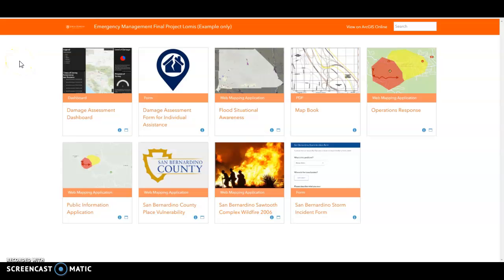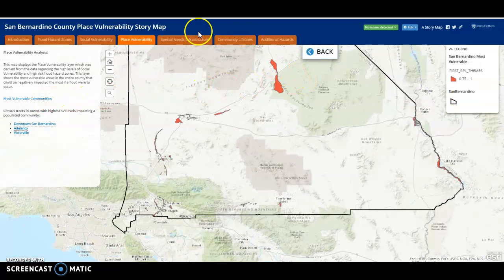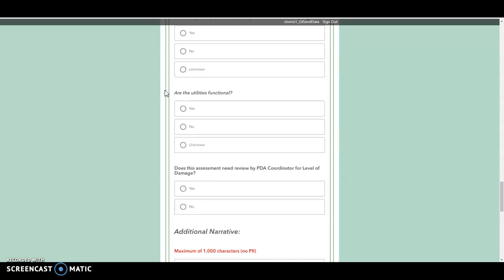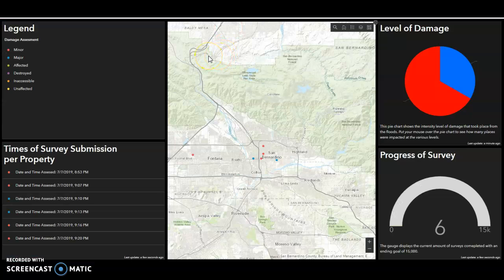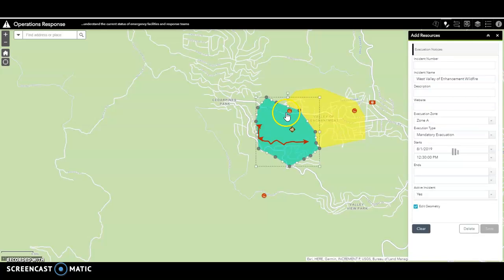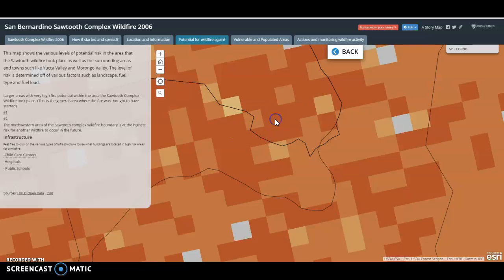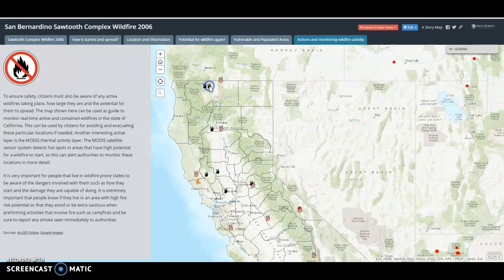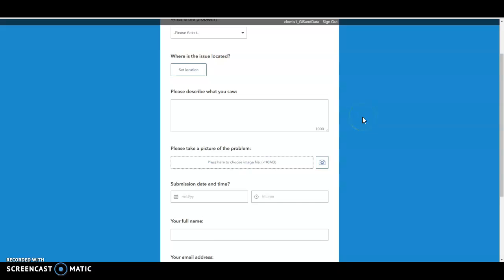San Bernardino County Emergency Management Presentation